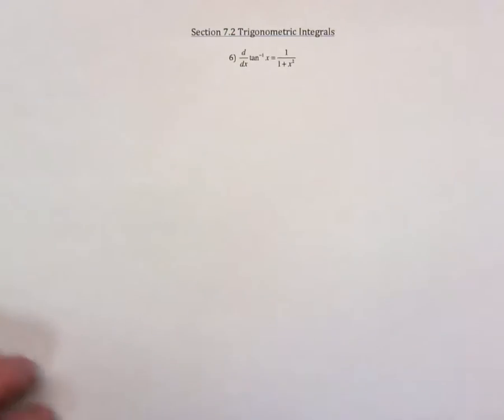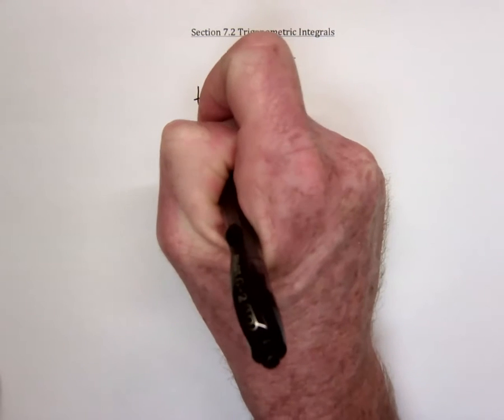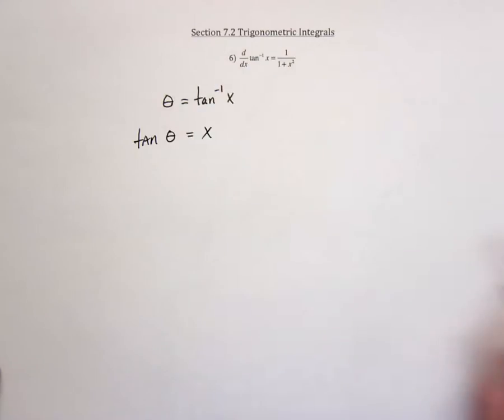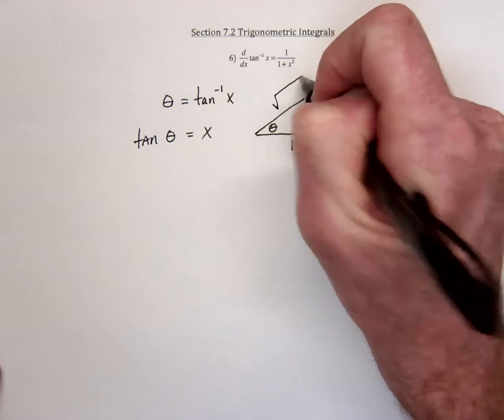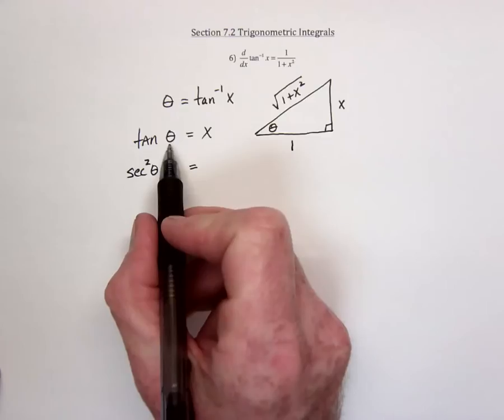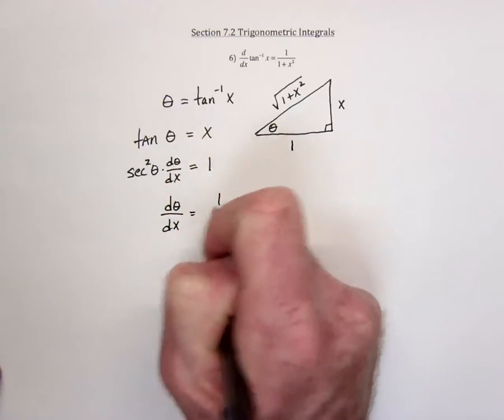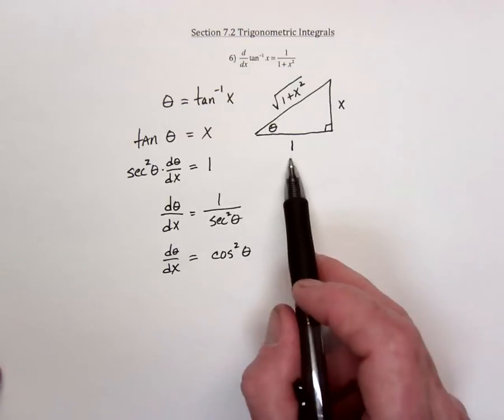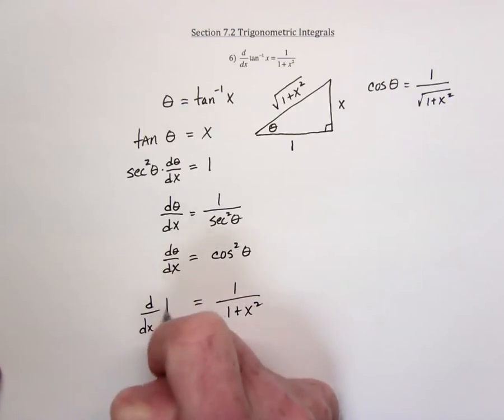6 Trig Integrals